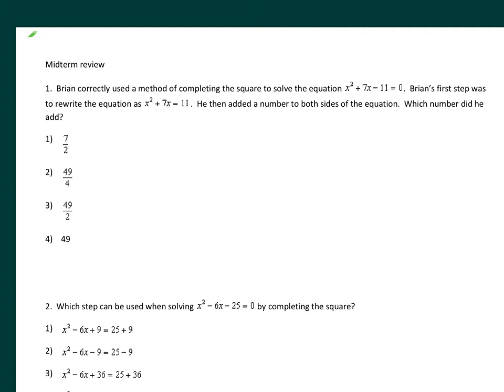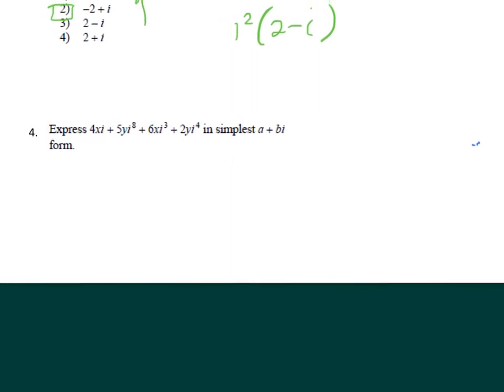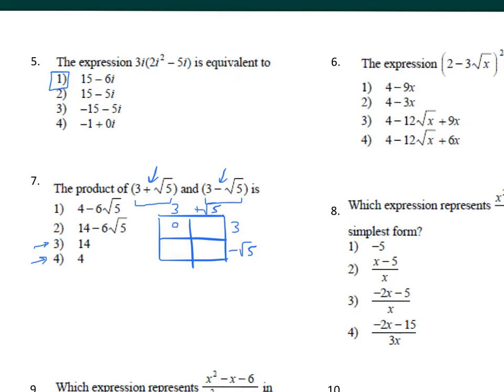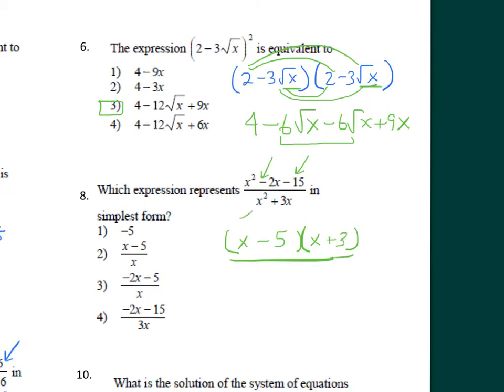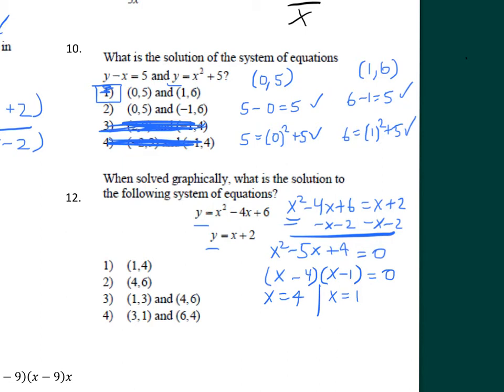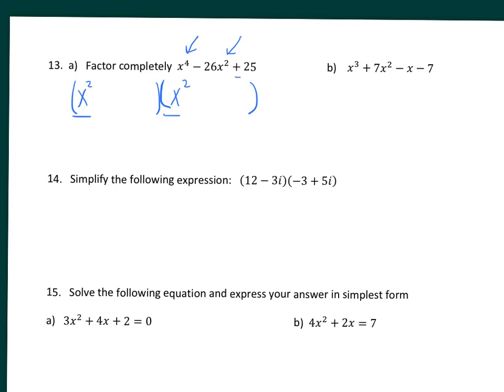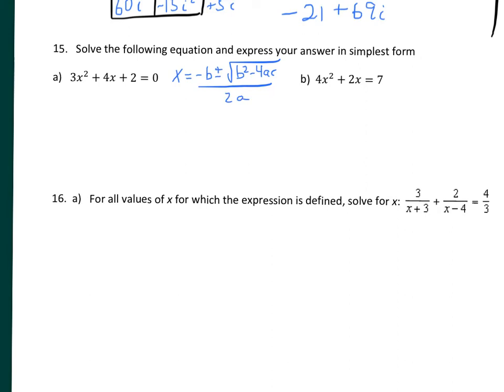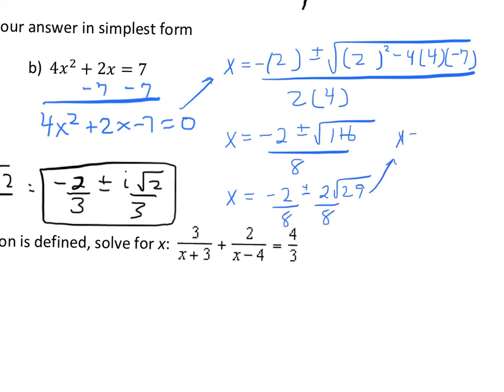Mt rev 1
Midterm review section 1    JANUARY 2016 ALG2